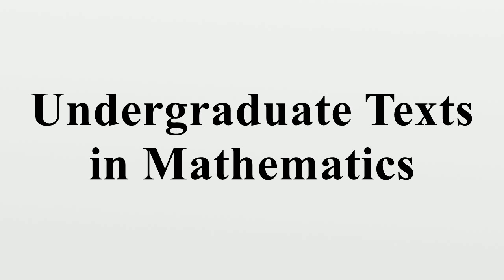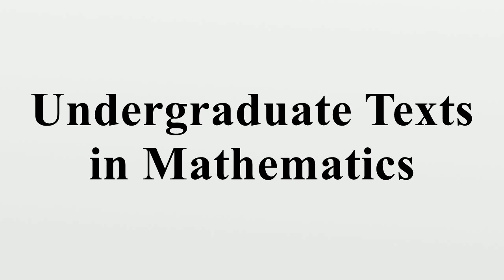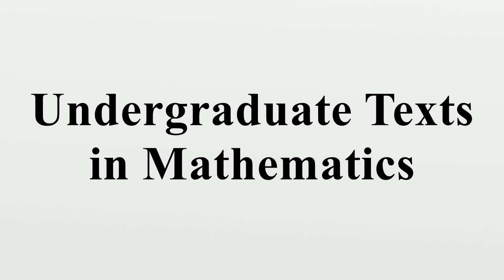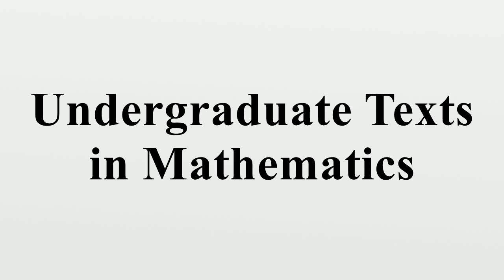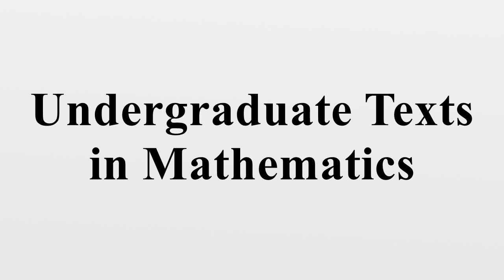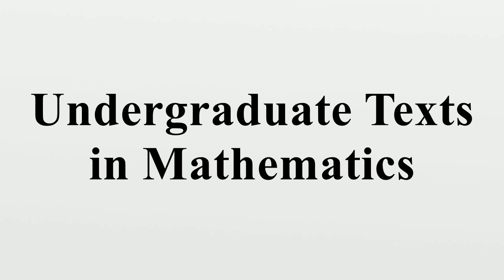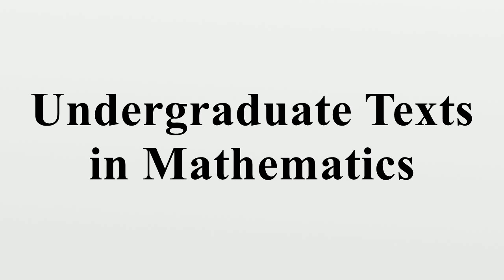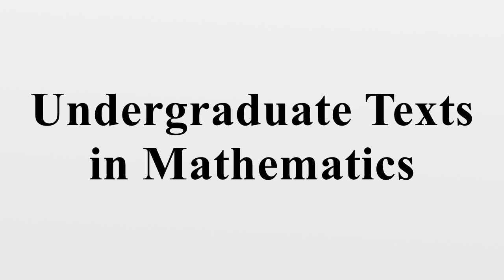Undergraduate Texts in Mathematics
Undergraduate Texts in Mathematics (UTM) is a series of undergraduate-level textbooks in mathematics published by Springer-Verlag.The books in this series, like the other Springer-Verlag mathematics series, are small yellow books of a standard size.